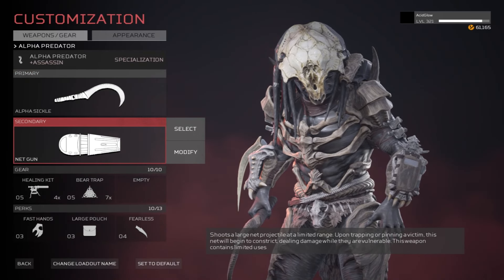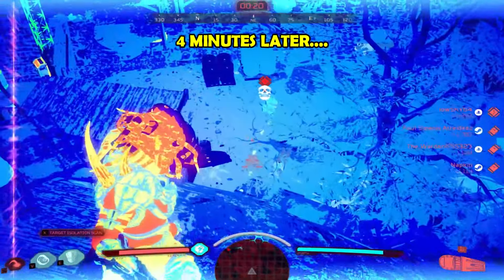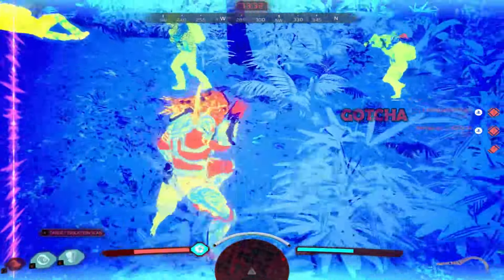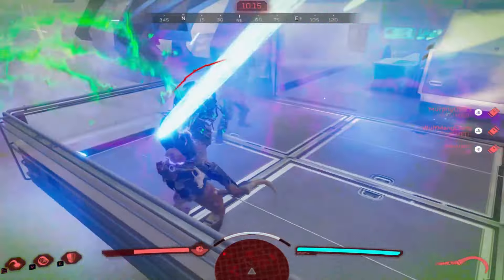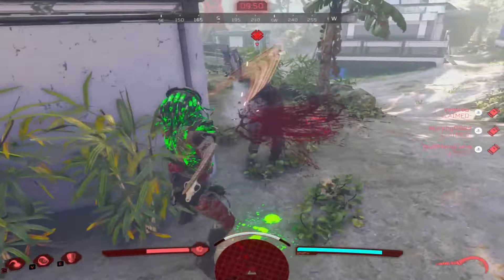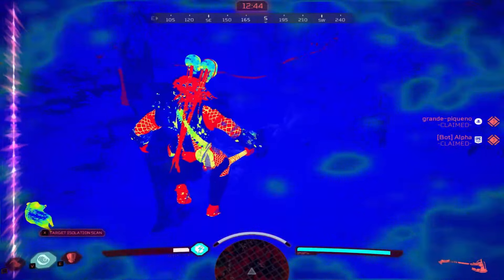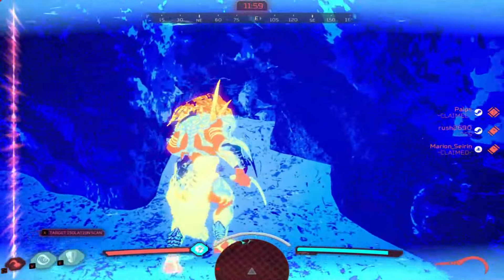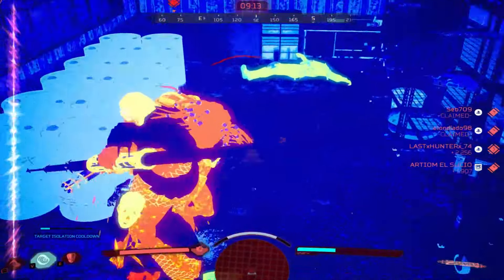Feral Predator Enters the Jungle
More Multiplayer Highlights in Predator Hunting Grounds

00:00 Feral Alpha Predator
00:30 Get to the Chopper
01:45 Melee Rampage
02:48 Mr Black
03:46 My Knife Will Save Me
04:51 Chopped Denied
05:40 Hiding
07:05 Another Glitcher Exposed
07:29 Flying Pigs
07:42 Hiding in a Hole
08:42 Net Net Net Net
10:03 Links

Terminator Lore, Terminator 5 Movie, Terminator 6 Movie, Yautja Hierarchy Rituals and Honor Code, Aliens vs Predator AVP 2010 Multiplayer, Xenomorph, story of the Yautja Predator Species Explained,
Predator Hunting Grounds Dutch Lore, What happened after Predator 2, Female Predator vs Dutch Schaefer, Elder Ancient Predators, Why did the Predator give harrigan a pistol, Dutch All Audio Tapes,
Predator 2 Ending Explained, What happened to Dutch after Predator, New Predator Movie, Predator 5 Movie, Xenomorph Predator Yautja Podcast, Predator Ranks and Leaders Explained, Who is the strongest Predator Yautja,
The most powerful Predator Yautja, Clan Leader Elder Explained, Yautja Prime, Xenomorph Homeworld, Who hunted the Predators, Batman vs Predator Full Story,
Documentary, The Making of Predator Movie, Deleted Scenes, Compilation, theta berwick, yautja lore history, clan hierarchy, predator badlands movie trailer breakdown, Prey 2 Movie details ending plot story, alien romulus,